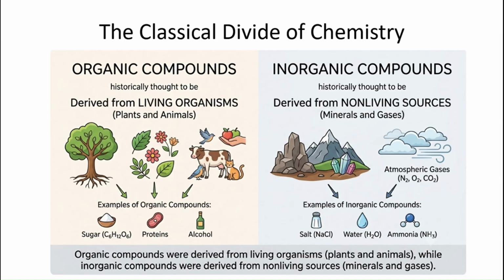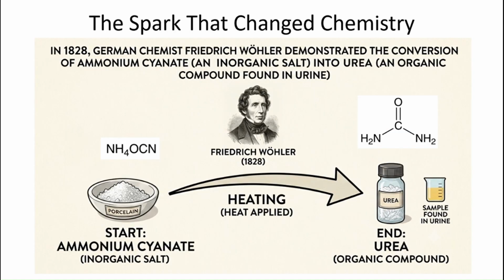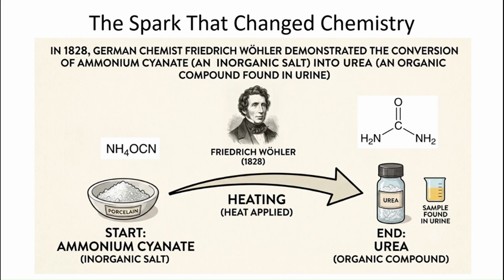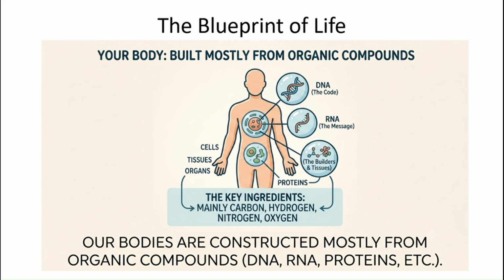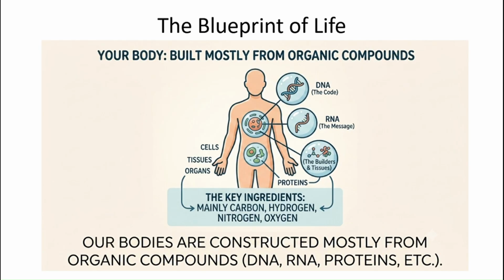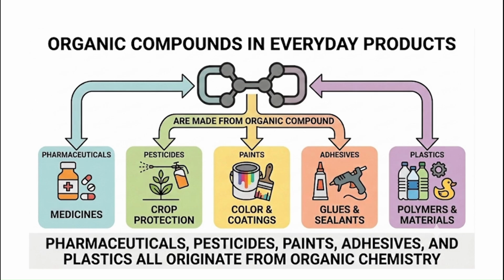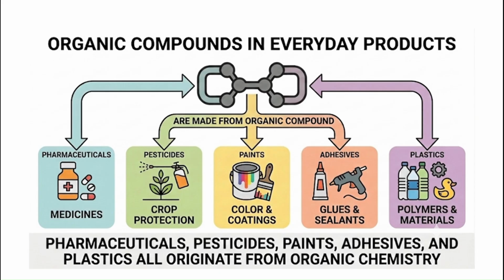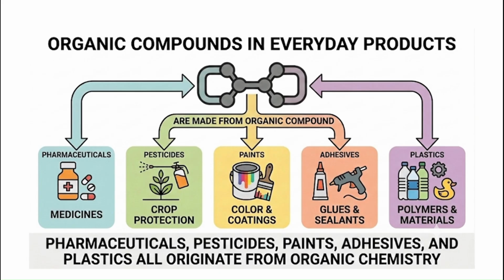Introduction to Organic Chemistry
This presentation takes a short, engaging journey through the story of organic chemistry—from a flawed historical belief to the foundation of modern technology.
  - The Historical Shift
  - The Science of Life
  - Modern Applications